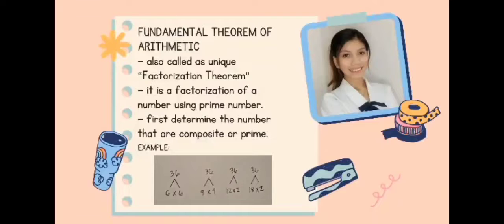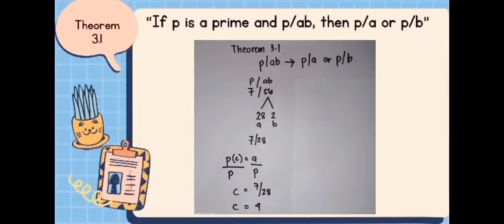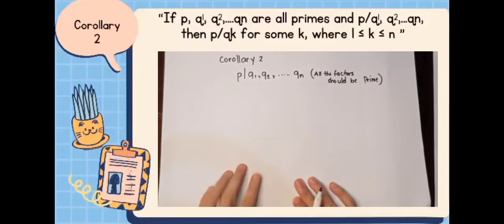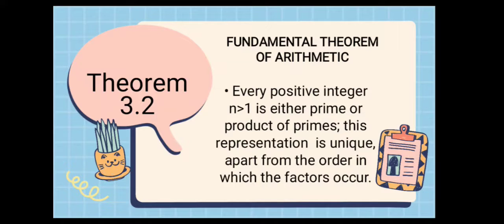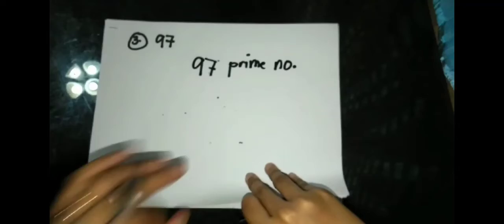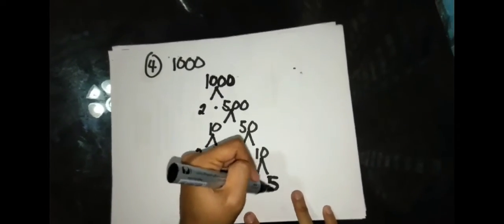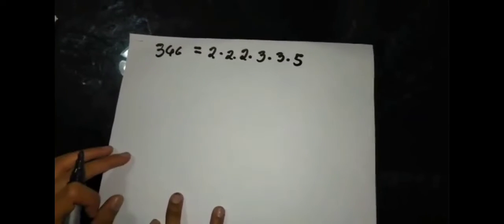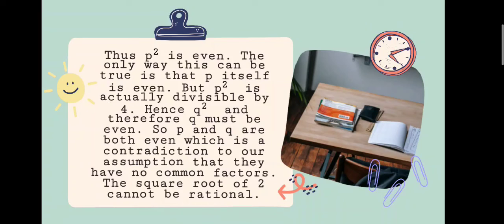FUNDAMENTAL THEOREM OF ARITHMETICS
Theorem 3.1 to 3.3 by Charlene Balaod, Krysha Mae Tero and Karen Perales